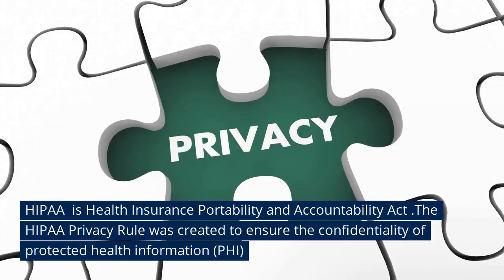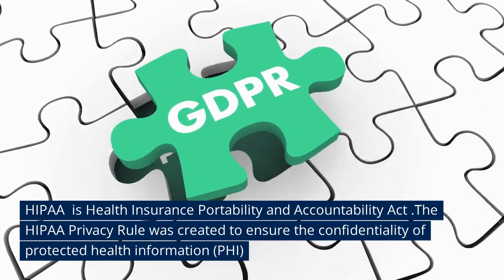What is HIPAA ? HEALTHCARE BUSINESS ANALYST TRAINING .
Welcome to Healthcare  Business Analyst Training .
Today we are going to learn about HIPAA .

Please watch my basic business analyst to learn more concepts .

What is a Database ? What is SQL ? Learn SQL basics in 10 days . SELECT , INSERT, UPDATE & DELETE